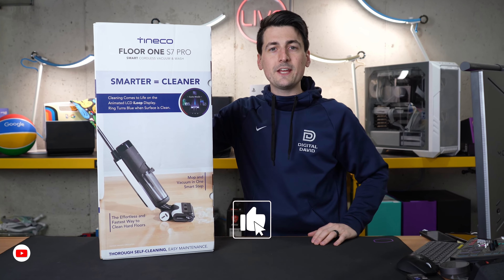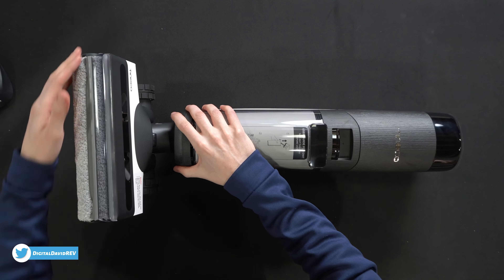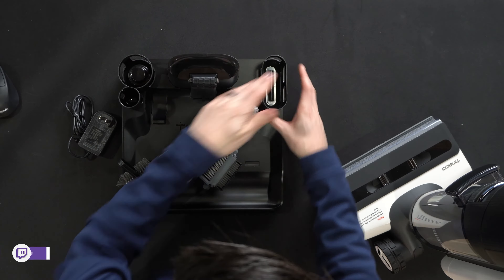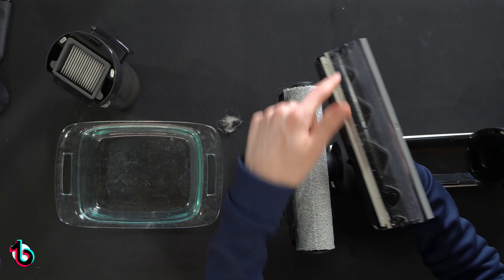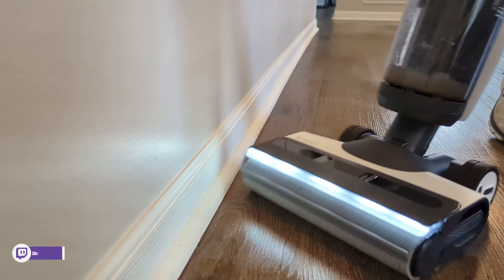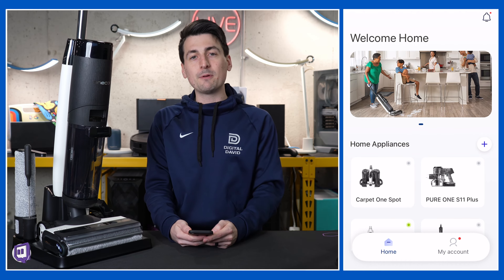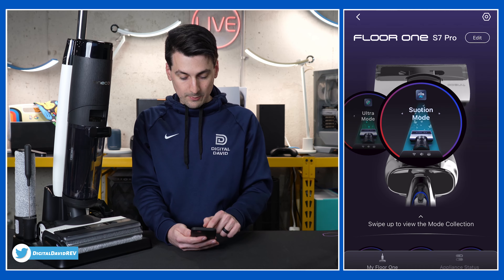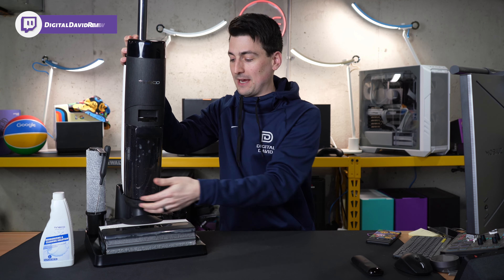Discover the Tineco Floor ONE S7 PRO: The Ultimate Showcase in Home Cleaning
Get cleaner floors in no time with Tineco Floor ONE S7 PRO! The advanced SmoothPower self-propulsion system and Balanced-pressure water flow system delivers up to 40 minutes of runtime for deep cleaning. Dual-sided enhanced edge cleaning takes care of baseboards and corners, while its self-cleaning feature removes dirt and debris easily. Plus, its 3.6" LCD full screen allows you to monitor the progress while you clean. The MHCBS Technology of S7 Pro can guarantee that the roller brush stays clean all the time. A clean roller brush makes a clean floor.

Amazon INTL

Tineco Floor ONE S7 PRO Smart Cordless Floor Cleaner, Wet Dry Vacuum Cleaner & Mop for Hard Floors, LCD Display, Long Run Time, Great for Sticky Messes and Pet Hair, Centrifugal Drying Process

00:00 - Intro
00:44 - Contents
05:01 - Setup
05:49 - Cleaning House
06:36 - Balanced Pressure Water Flow System
07:25 - LED
08:11 - Cleaning Results
09:36 - Specs
12:03 - Cleaning Tests
13:08 - Self Cleaning
13:37 - App
17:06 - Final Thoughts